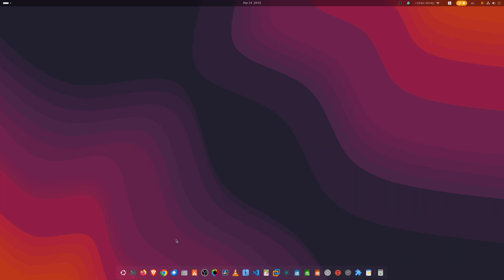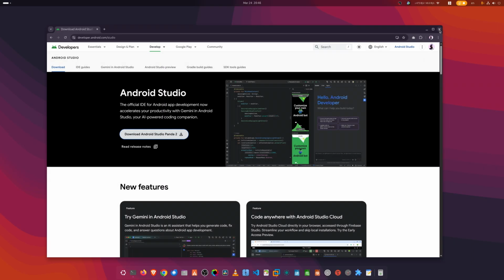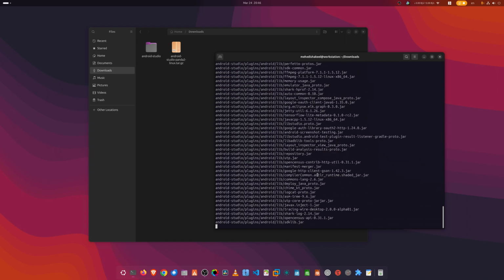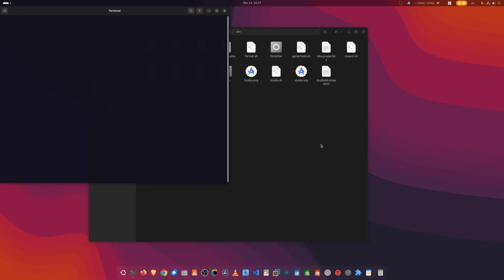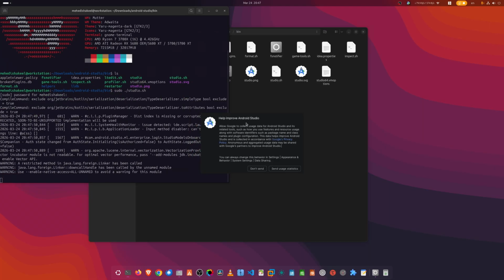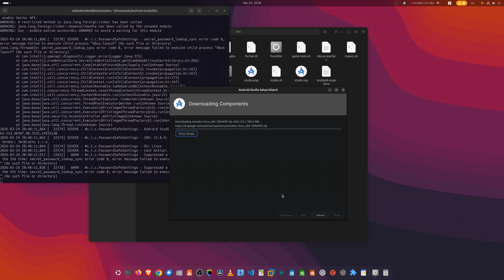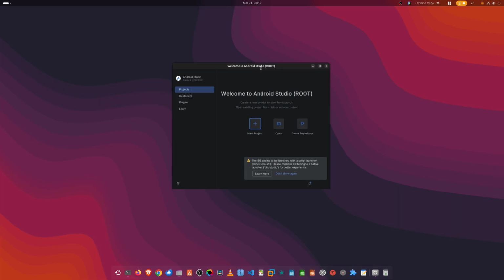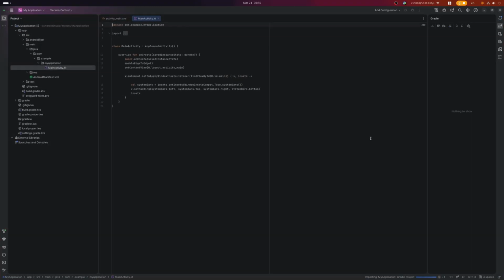How To Setup & Run Android Studio on Linux!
How To Setup & Run Android Studio on Linux? Want to start Android app development on Linux? In this step-by-step guide, you'll learn how to install, set up, and run Android Studio on your Linux system !

What you'll learn in this video:
- How to download Android Studio for Linux
- Installing required dependencies
- Setting up the Android SDK
- Configuring environment variables
- Running Android Studio for the first time
- Creating and testing your first Android project

💻 Whether you're using Ubuntu, Fedora, or any other Linux distro, this tutorial will help you get Android Studio up and running smoothly.

Prerequisites:
- A Linux system (Ubuntu, Debian, Fedora, etc.)
- Minimum 8GB RAM recommended